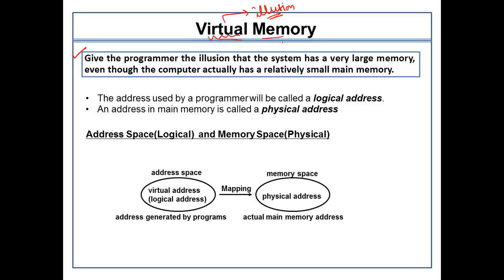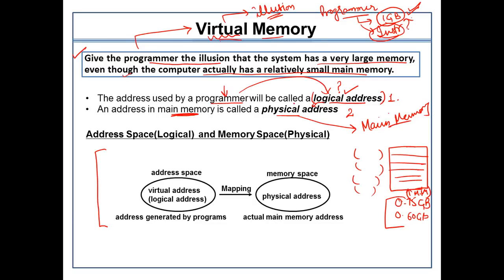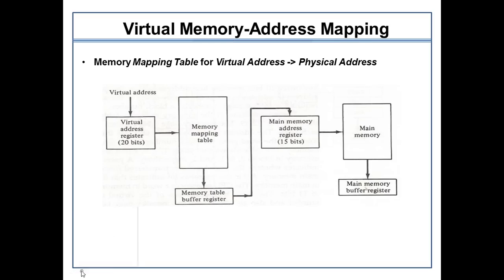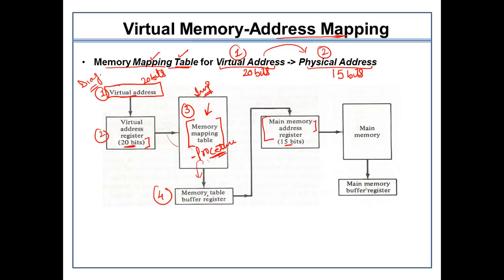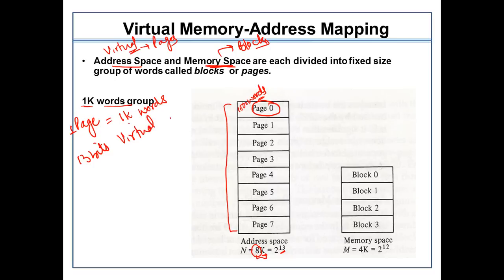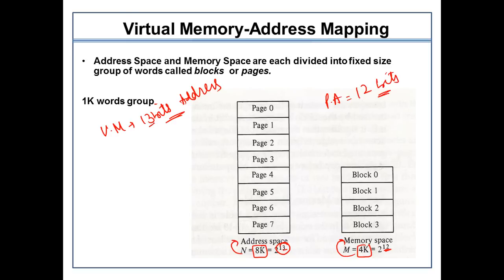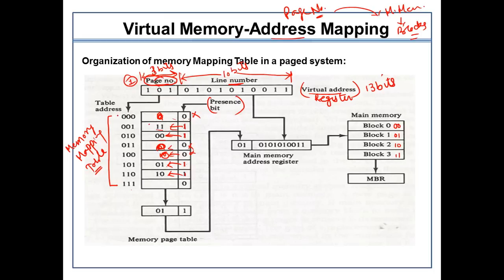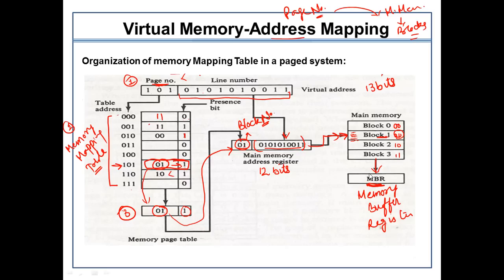Memory Organization (Part-6)-Virtual Memory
This session will describe the Virtual Memory concept in a simplified manner.